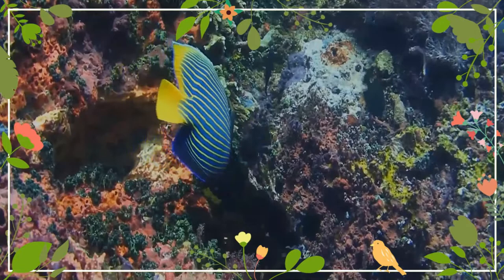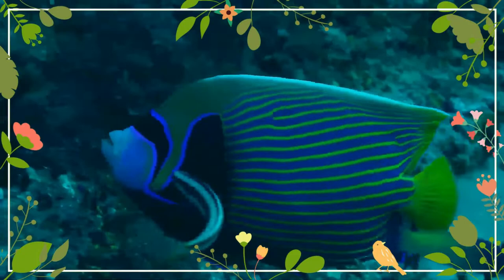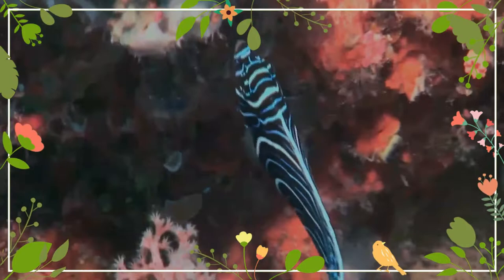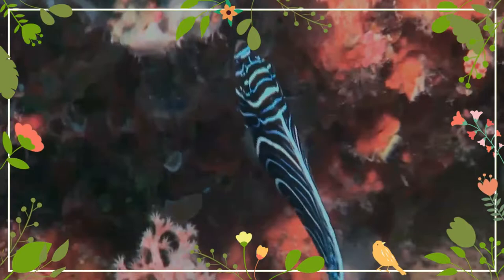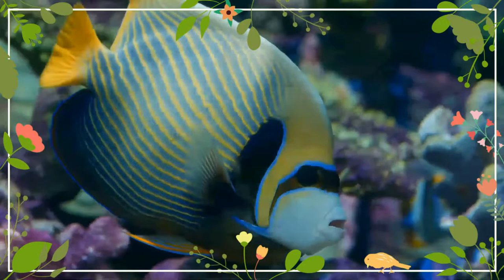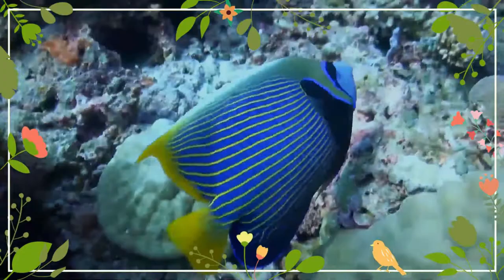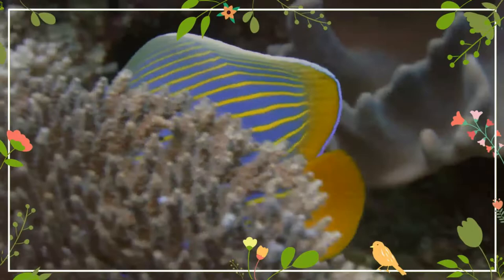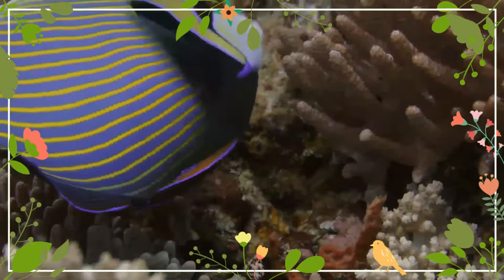Emperor Angelfish facts 🐠 favorite of photographers 📸artists 🎨 aquarists 🐡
amazinganimals facts for kids
The emperor angelfish is a species of marine angelfish. It is a reef-associated fish, native to the Indian and Pacific Oceans, from the Red Sea to Hawaii and the Austral Islands. This species is generally associated with stable populations and faces no major threats of extinction. It is a favorite of photographers, artists, and aquarists because of its unique, brilliant pattern of coloration.
The emperor angelfish shows a marked difference between the juveniles and the adults. The juveniles have a dark blue body which is marked with concentric curving lines, alternating between pale blue and white with the smallest which are completely enclosed within each other located posteriorly. These lines become vertical at the anterior end. The dorsal fin has a white margin and the caudal fin is transparent. The adults are striped with blue and yellow horizontal stripes, a light blue face with a dark blue mask over the eyes and a yellow caudal fin. There is a blackish band above the pectoral fins, the top of which is at the level of the upper orbit. The front margin of this band is bright blue and the rear margin is a thin yellow line. The anal fin has a dark blue background with lighter blue horizontal stripes. The dorsal fin has 13–14 spines and 17–21 soft rays while the anal fin has 3 spines and 18–21 soft rays.
The emperor angelfish has a wide Indo-Pacific distribution. It occurs from the Red Sea southwards along the East African coast to Mozambique and Madagascar, eastwards through the Indian and Pacific Oceans as far as the Tuamotu Islands and the Line Islands. It extends north to southern Japan and south to the Great Barrier Reef of Australia, New Caledonia and the Austral Islands in French Polynesia. Vagrants have been recorded from Hawaii. It has been recorded at several sites off the coast of Florida and off Puerto Rico. From 2010 there have been reports that the species is colonizing the southeast Mediterranean, most likely as an invader via the Suez Canal.
The emperor angelfish is found at depths between 1 and 100 metres. The adults are found in areas where there is a rich growth of corals on clear lagoon, channel, or seaward reefs. Here they are normally observed underneath ledges and within caves. The subadults are frequently recorded in cavities in reefs and along surge channels on seaward reefs. The juveniles frequently shelter below ledges, in reef cavities and in relatively sheltered areas in channels and over outer reef flats. It’s diet comprises sponges and other encrusting organisms, as well as tunicates. They form pairs. The juveniles and adults may act as cleaner fish, cleaning ectoparasites off larger fishes. When frightened, these fish can produce a knocking sound.
The emperor angelfish was first formally described in 1787 as Chaetodon imperator by the German physician and naturalist Marcus Elieser Bloch with the type locality given as Japan. Some authorities place this species in the subgenus Acanthochaetodon. The specific name imperator means “emperor” and reflects the Dutch name Keyser van Iapan meaning “Emperor of Japan” coined by the publisher Louis Renard in 1719, possibly reflecting its majestic appearance.
The emperor angelfish is common in the aquarium trade.